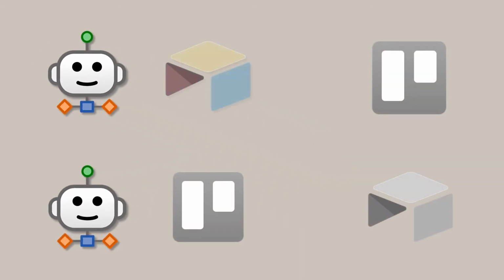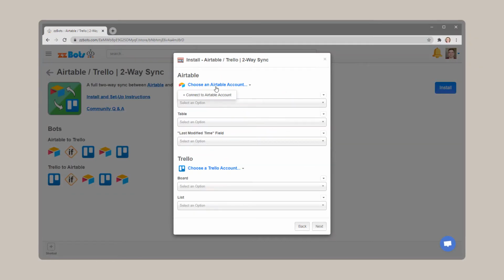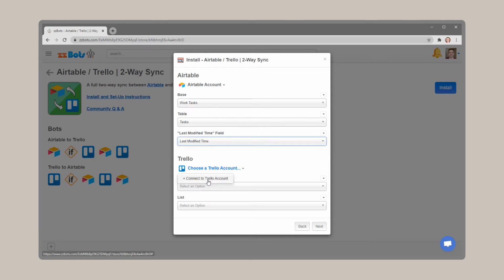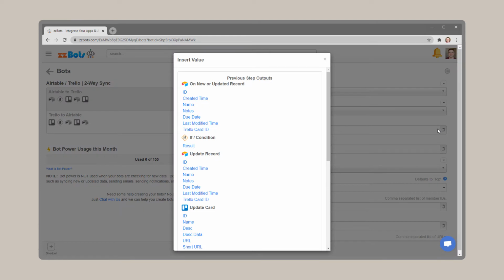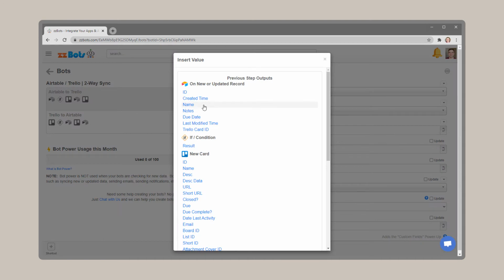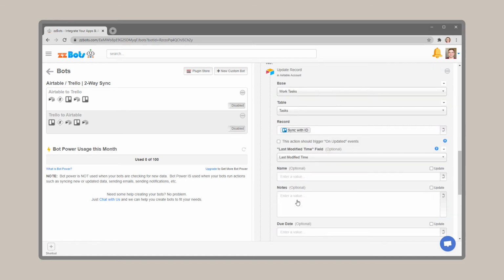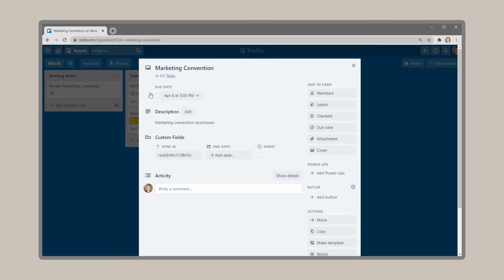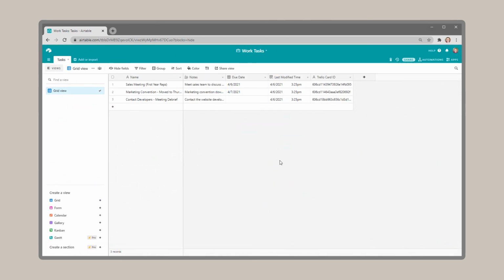How to 2-Way Sync Between Airtable and Trello | zzBots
Automatically two-way sync, or integrate, Airtable with Trello or Trello with Airtable using zzBots. Sync all new and updated cards or records between Airtable and Trello.

Video Sections:
0:00​ How this sync works.
0:33 How to install this sync.
1:50 How to finish configuring your bots.
3:55​ How to test this sync.
5:13 Contact us, and we will be happy to help you.

Install and Set-Up Instructions

Step 1 - Start by clicking the "Plugin Install" link.

Step 2 - In zzBots, click the "Install" button.

Step 4 - Connect to your Airtable account.

Step 5 - Select the Base, and the Table, that you want to sync with.

Step 6 - In Airtable, to ensure this sync will work correctly, you will need to add a Single line text field for the "Trello Card ID," and a Last modified time field for the "Last Modified Time."

Step 7 - In zzBots select the "Last Modified Time" field from the dropdown.

Step 8 - Connect to your Trello account.

Step 9 - Select the Board, and the List, that you want to sync with.

Step 11 - Click "Next," "Install Now," and "Done."

Step 12 - On the bots page, select the "Airtable to Trello" bot to expand the bot steps.

Step 13 - In the "If / Condition" step, in the first field, insert the value of the "Trello Card ID" from Airtable.

Step 14 - Expand the "New Card" step.

Step 15 - In the "Name," "Description," and "Due Date" fields, insert the corresponding values from Airtable. (For further customization, you can insert any corresponding values from Airtable into the remaining fields.)

Step 16- Expand the "Update Record" step.

Step 17 - In the "Trello Card ID" field, insert the value of the "ID" from Trello.

Step 18 - Expand the "Update Card" step.

Step 19 - In the "Card" field, insert the value of the "Trello Card ID" from Airtable.

Step 20 - In the "Name," "Description," and "Due Date" fields, insert the same corresponding values from Airtable as you did in step 15. (For further customization, you can insert any corresponding values from Airtable into the remaining fields.)

Step 21 - Scroll up, and click save.

Step 22 - Select the "Trello to Airtable" bot to expand the bot steps.

Step 23 - Expand the "If / Condition" step, and then expand the "New Record" step.

Step 24 - In each relevant field of this step, insert the values of the corresponding field(s) from Airtable.

Step 25 - In the "Trello Card ID" field, insert the value of the "ID" from Trello.

Step 26 - Expand the "Update Record" step. (The "Update Task" step is already be completed)

Step 27 - In each relevant field of this step, insert the same corresponding field values as you did in step 24.

Step 28 - Scroll up, and click save.

Step 29 - Enable both of your bots.